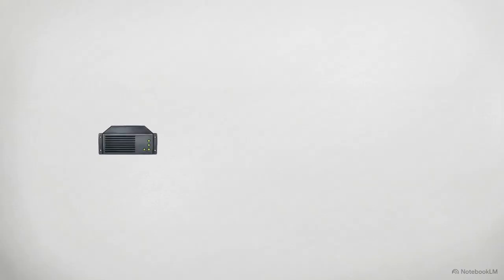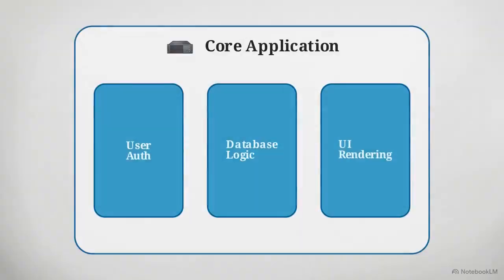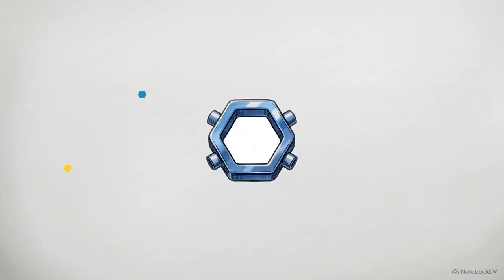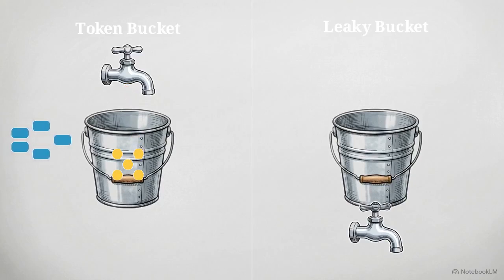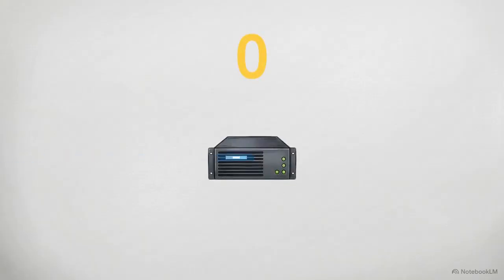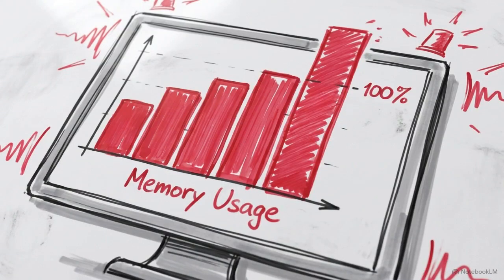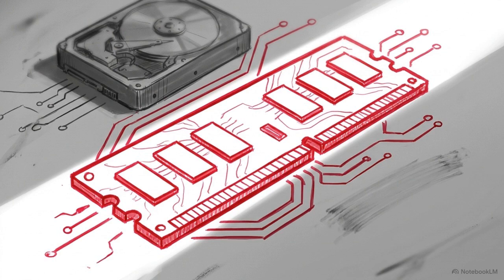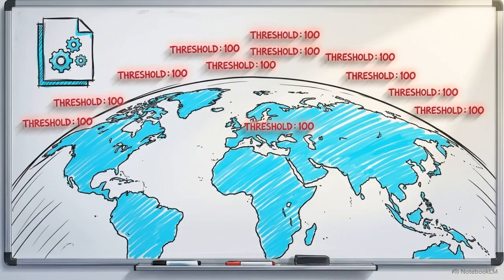System Design: Rate Limiting: Algorithms and Architecture (Part 1)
Part 1 introduces rate-limiting algorithms and the core architecture of a rate limiter. Explore how systems control request volume and where limiting decisions fit in the request path.